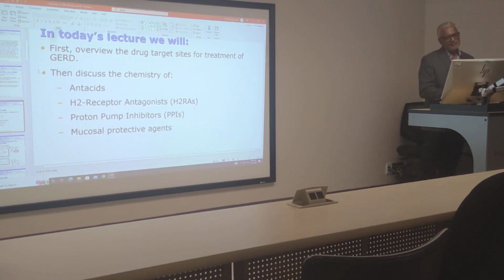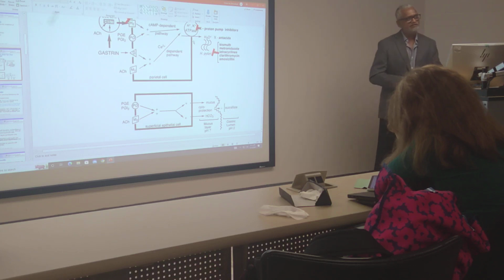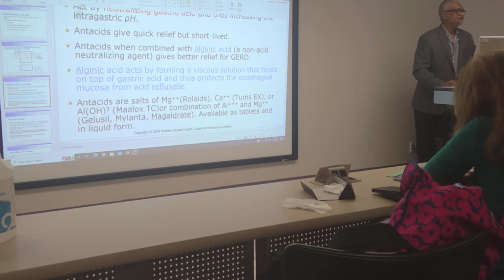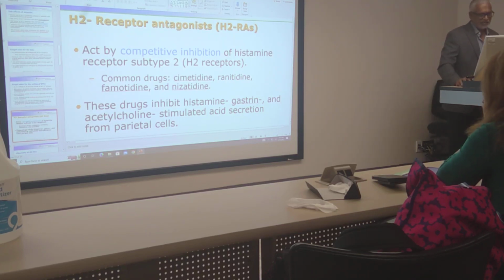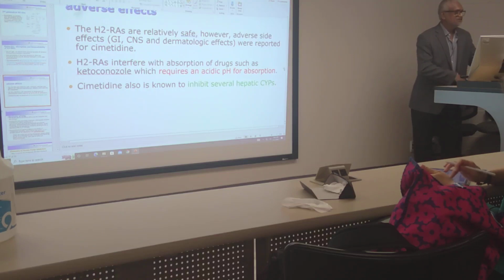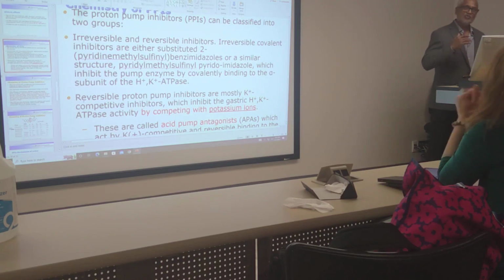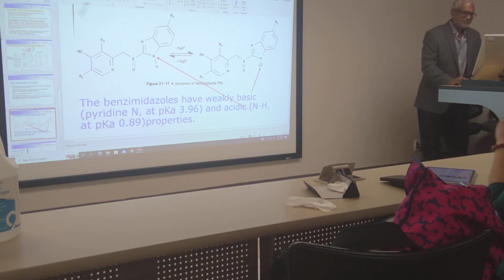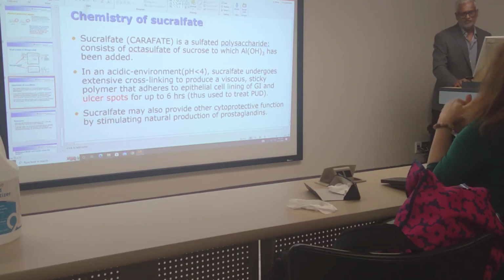Dr. Shivachar H2 & PPI Lecture Feb 15, 2023